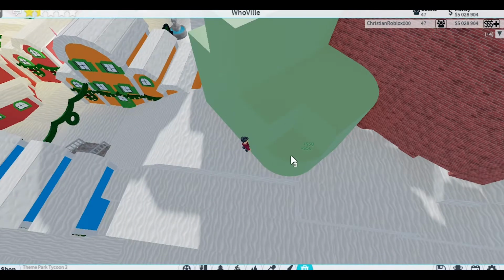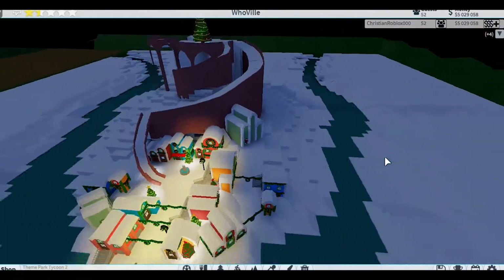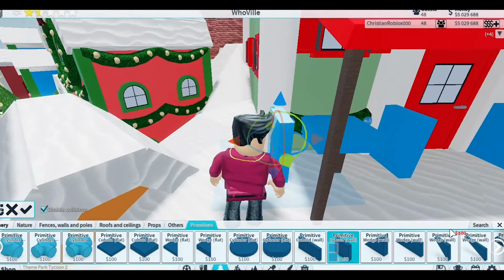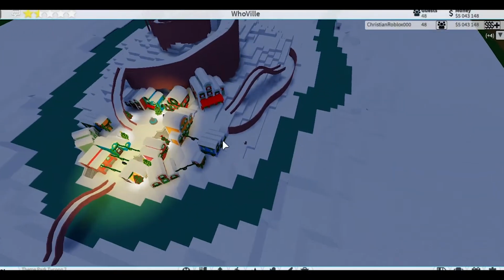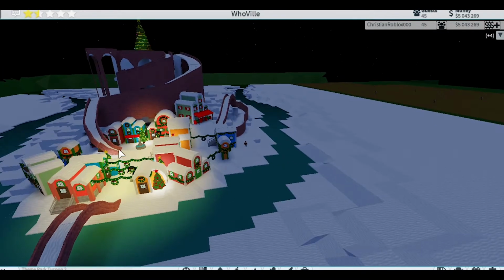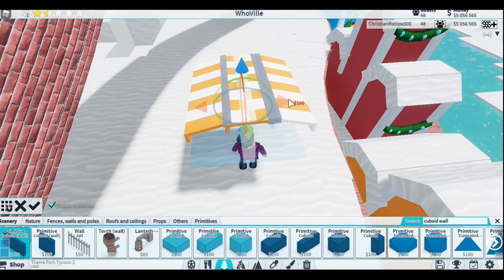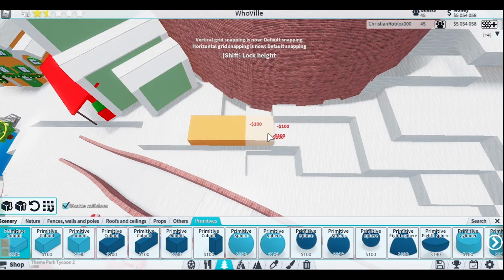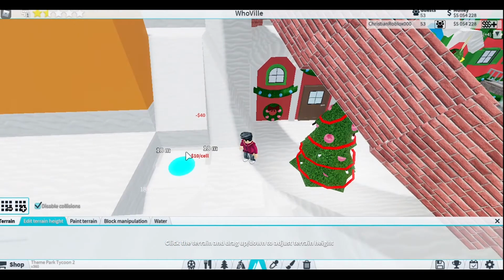Awsome WhoVille Houses!!! #4 Theme Park Tycoon 2 Roblox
Comment what park you would like to see me build next!

In my channel I play Theme Park Tycoon 2 on Roblox. It is a super fun and addicting game where you can be creative and build your own theme parks and roller coasters!

Shoutout to all the creators who inspired me to make this channel like Benji's Adventures,  Thijmen0808, Maliboomer, Kosii, ImaFlyinMidget, Vitamin Delicious, and more!